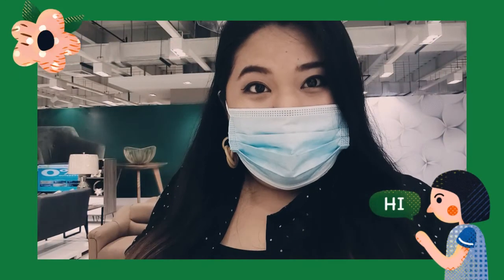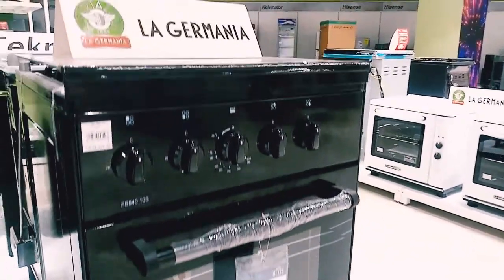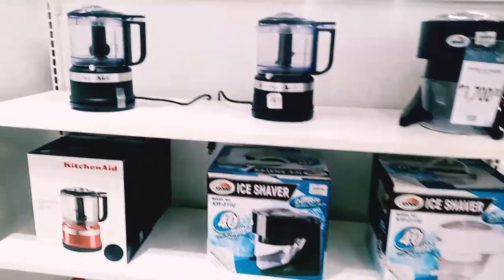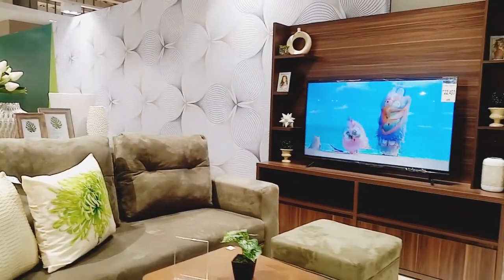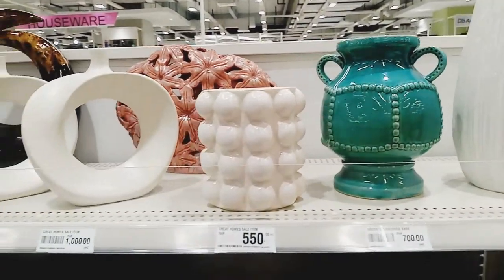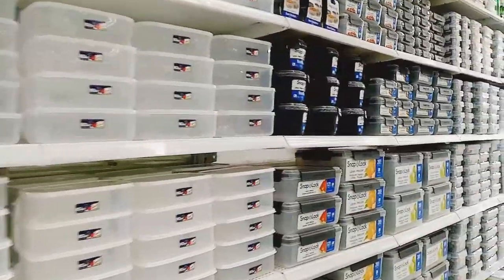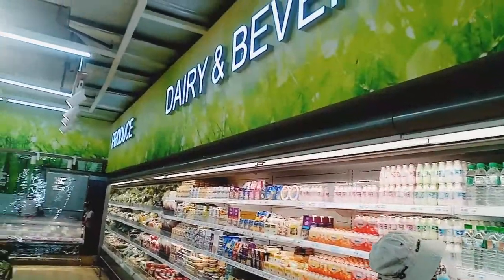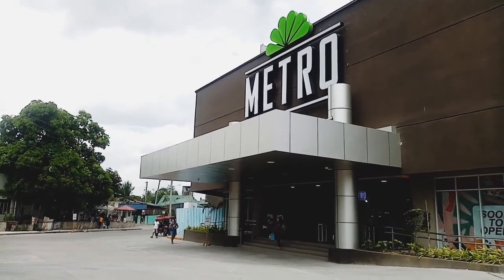Metro Danao Home Department Tour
The Metro Stores Danao is officially open!
Don't miss the good things in store for you at the Metro. 😍😍😍 Metro Danao is having its Grand Opening Sale starting today April 24 to April 30, 2021.
For more details and updates, visit the Metro Retail Group and Instagram @themetrostores.ph.